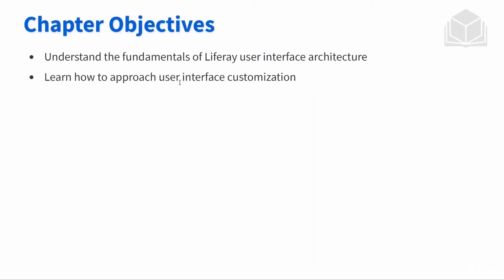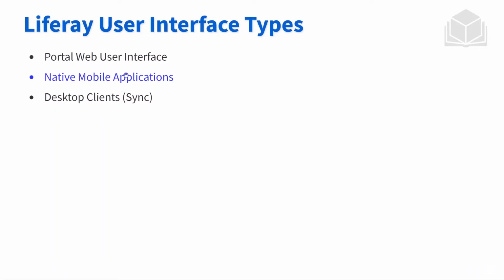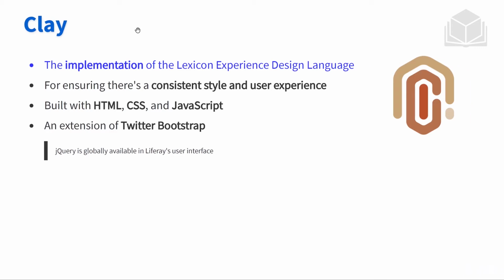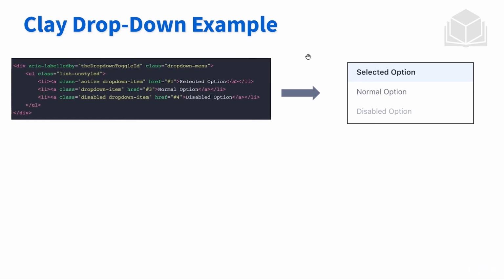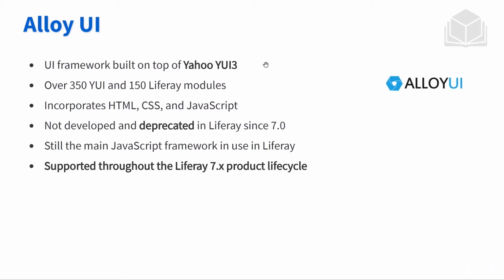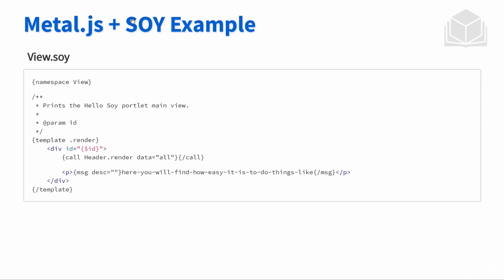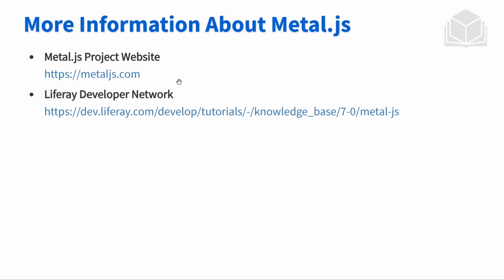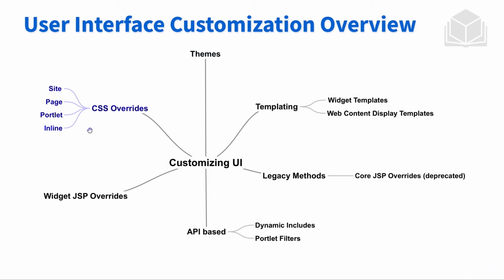Customize the User Interface